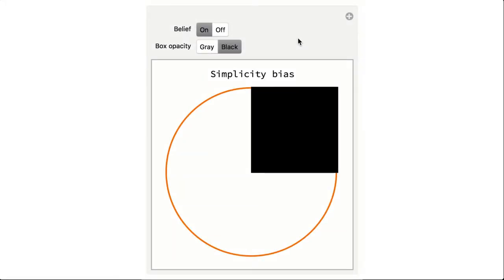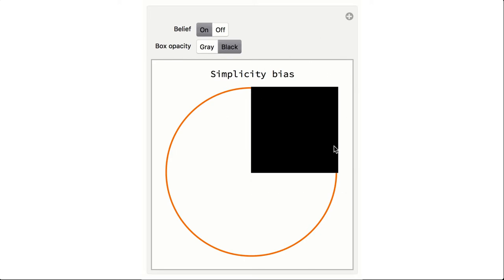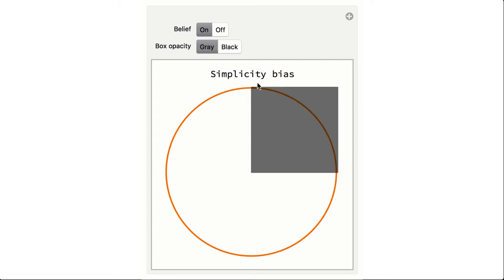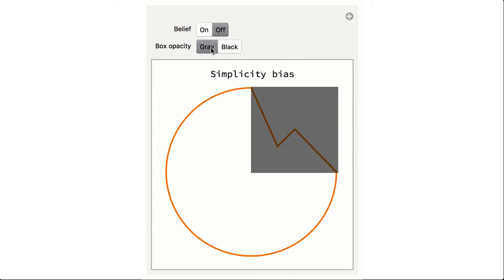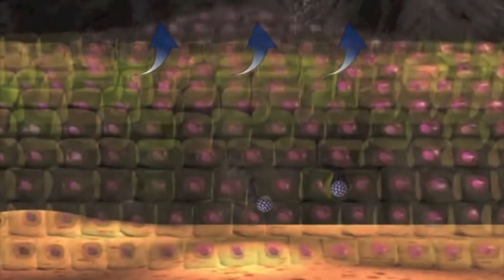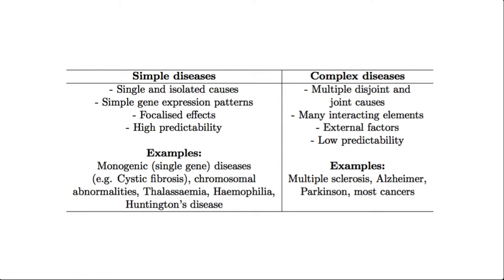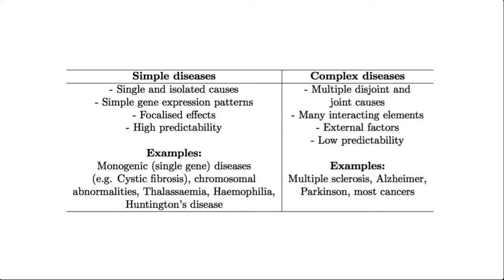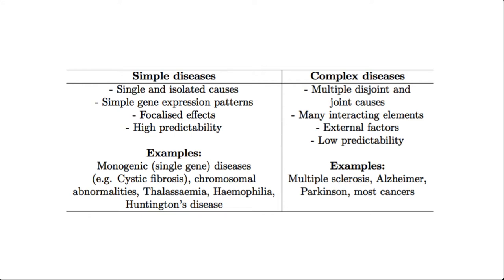1.9 Inference and Complexity